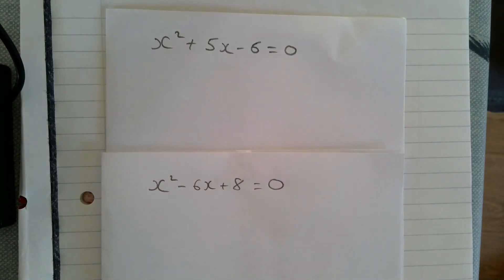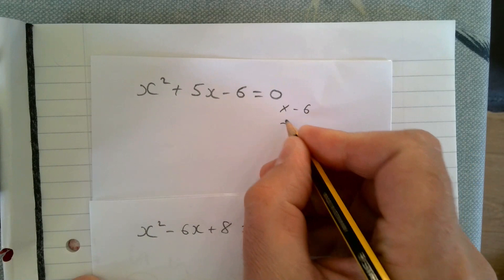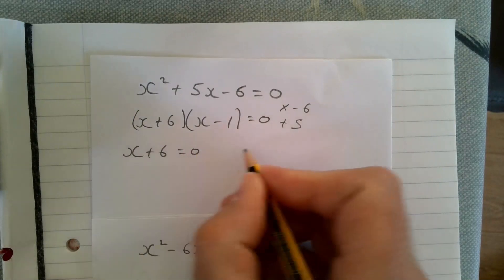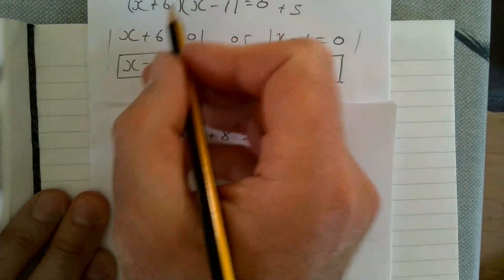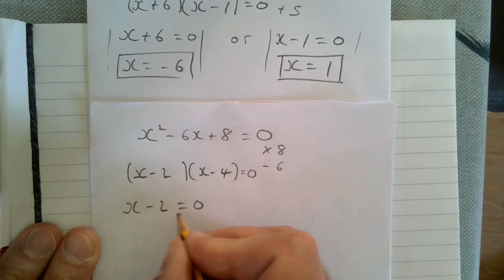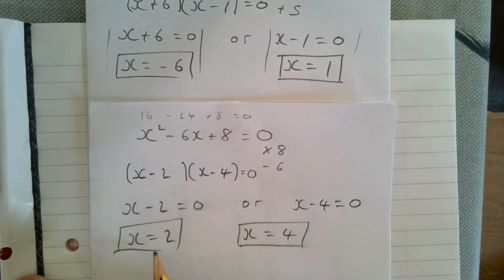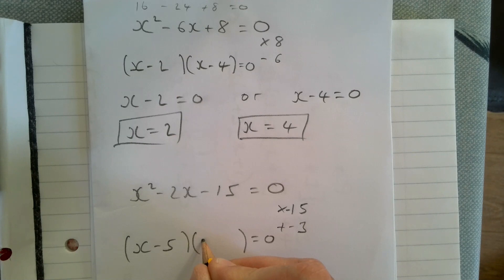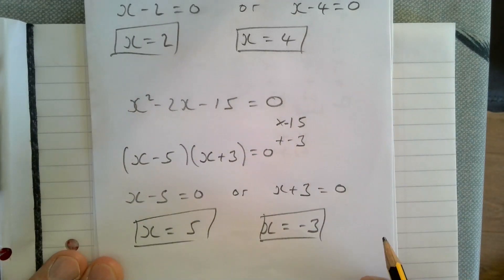CGS - yr 10 - solving quadratics by factorising